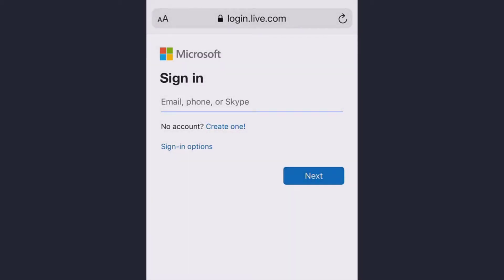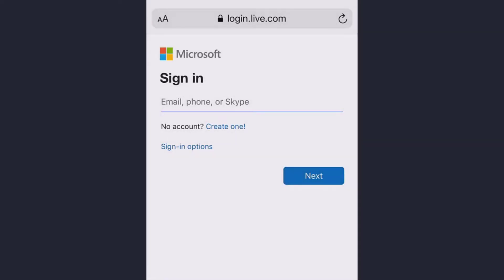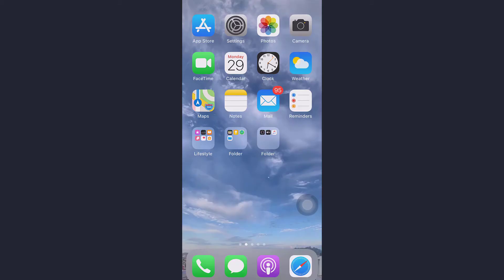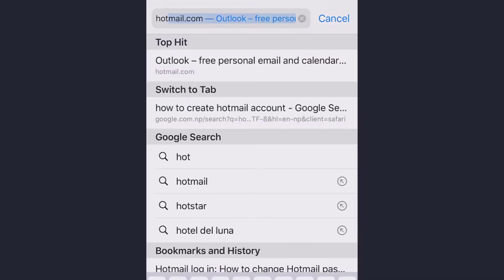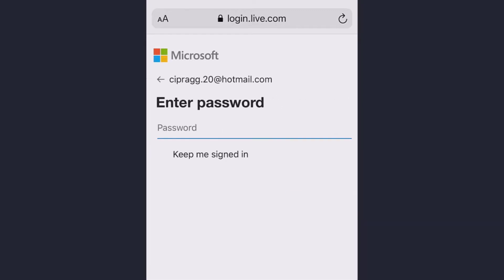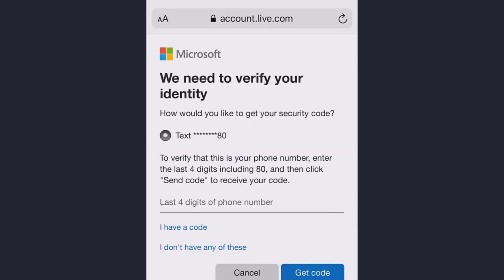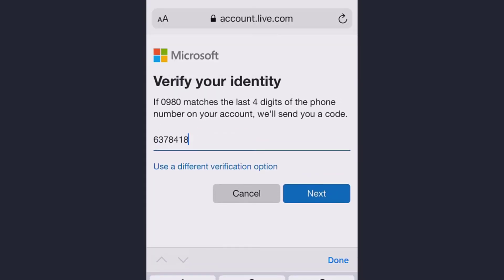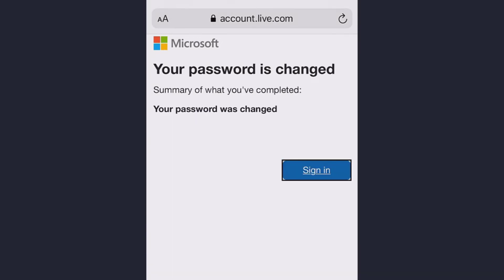How to Reset Hotmail Password |Hotmail Password Recovery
How to reset Hotmail login password in 2020?

Forgot Hotmail login password? This video tutorial guides you through the exact steps to reset Hotmail password. So, here are the steps to follow:
1. Go to Hotmail login page.
2. Here, click on forgot password.
4. The code will be sent in the account, you need to enter the code for verification.
5. Once verified, you can choose the new password.